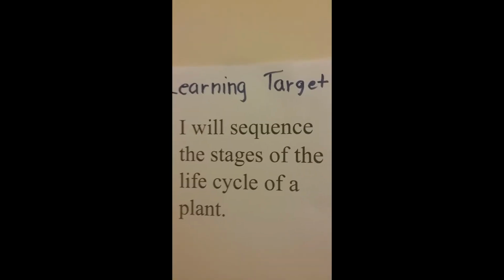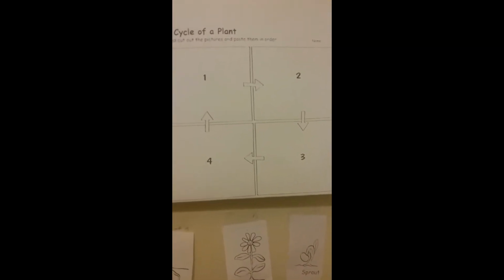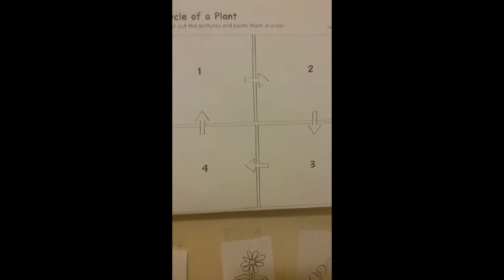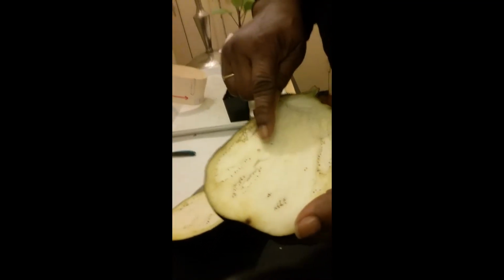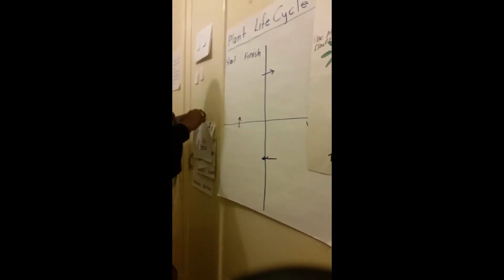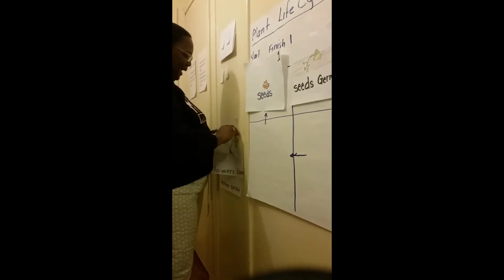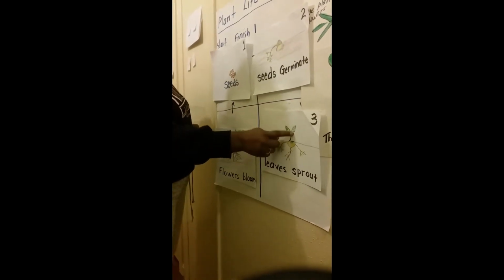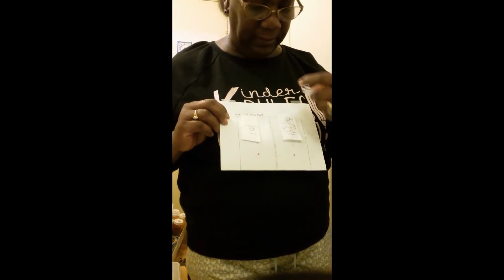life cycle of a plant YouTube final clip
This video teaches about the life cycle of a plant.